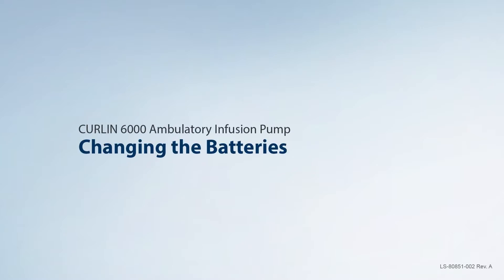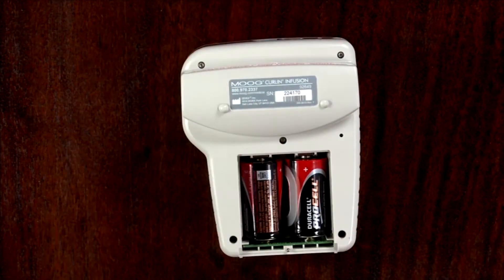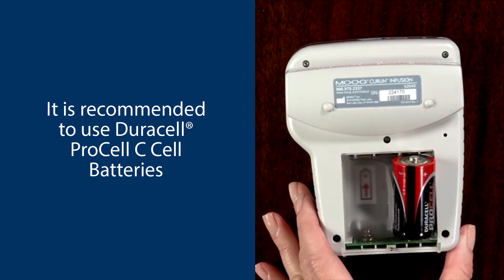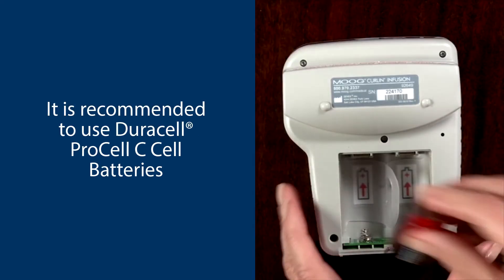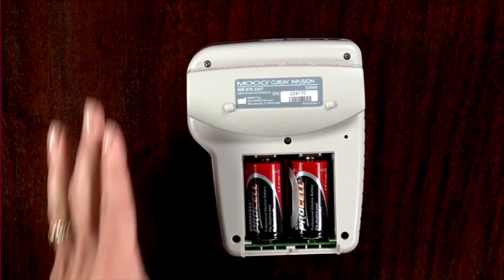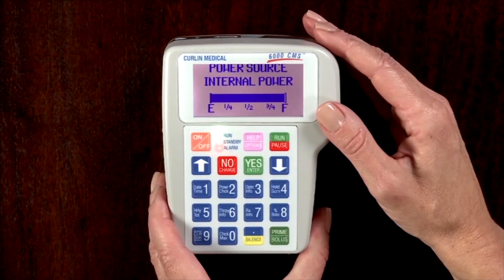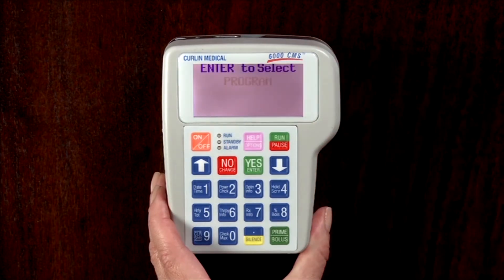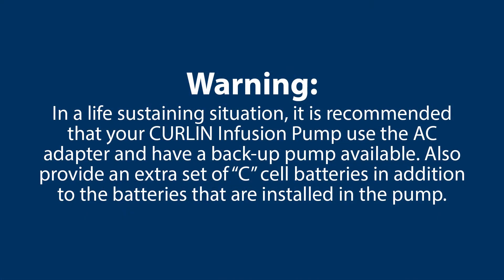Chapter 2 - Changing the Batteries - CURLIN 6000 Patient Training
Changing the batteries in a CURLIN 6000 Infusion Pump